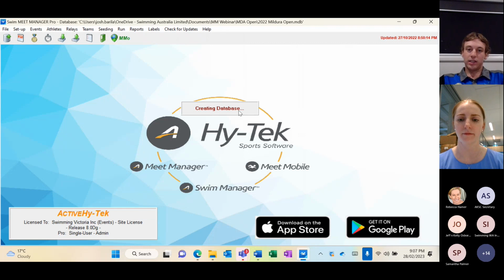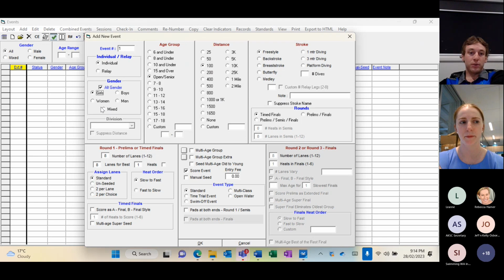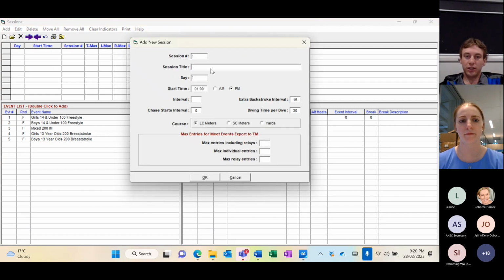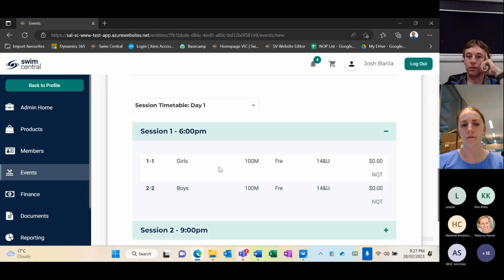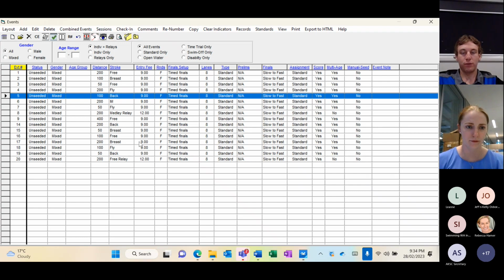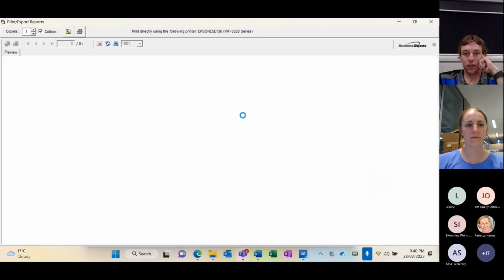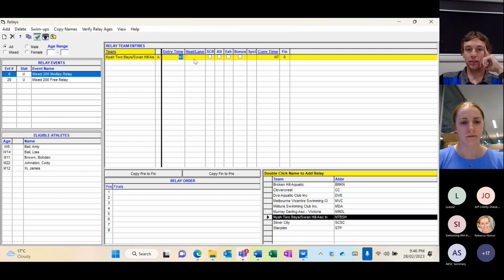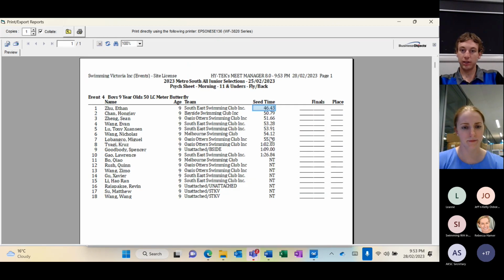How To Webinar Workshop 4 Meet Manager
Join Josh Barila from Swimming Victoria for the fourth instalment of our "How To" Webinar Workshops. Whether you're new to Meet Manager or a seasoned pro, join us for some insights into the best way to set up your club meets and gain some more helpful tips.